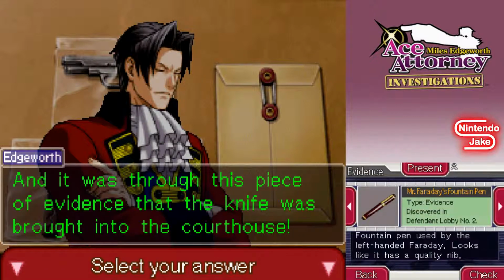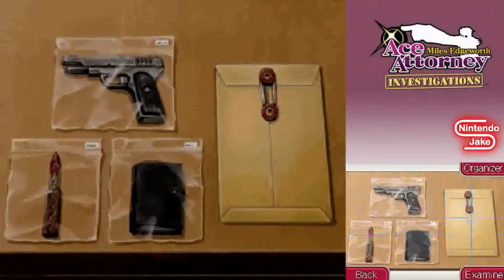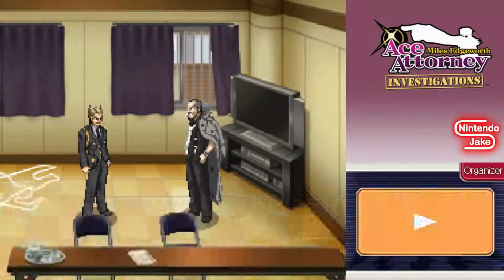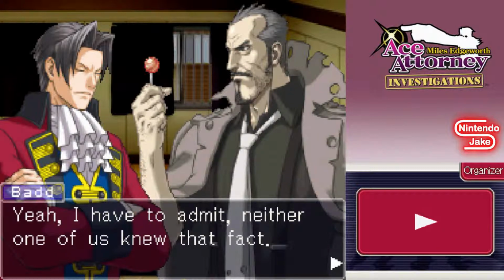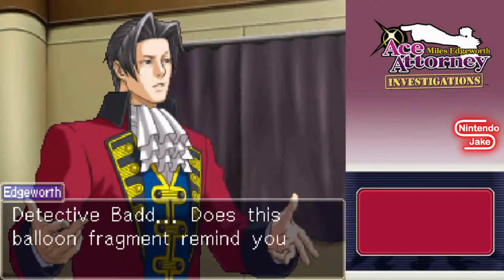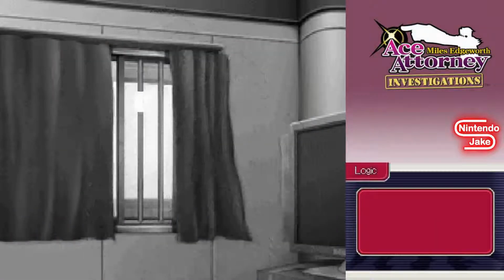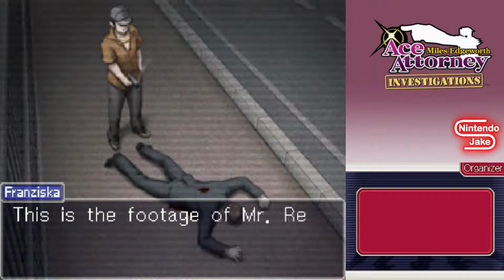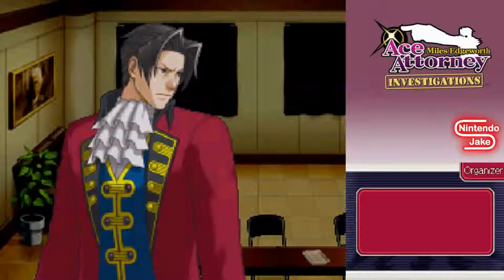Ace Attorney Investigations Episode 36: The Revelations within the Evidence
We finish our inspection of the case evidence with a revelation and then return to Detective Badd to make another revelation!

Follow the "genius prosecutor" (me) on Twitter!

Want to investigate the scene for yourself?
Ace Attorney Investigations: Miles Edgeworth is available on the Nintendo DS, iOS and Android.